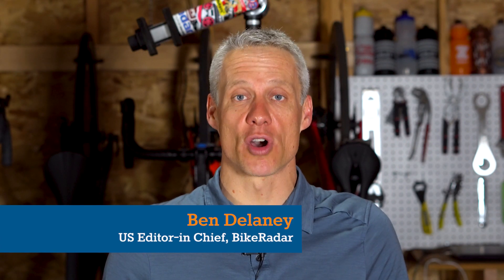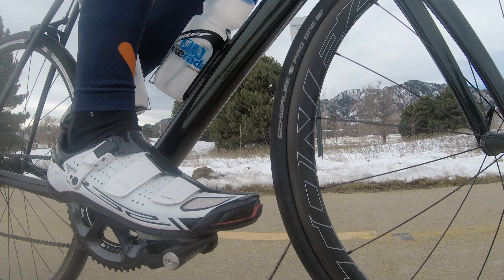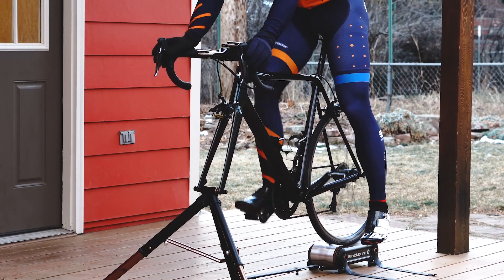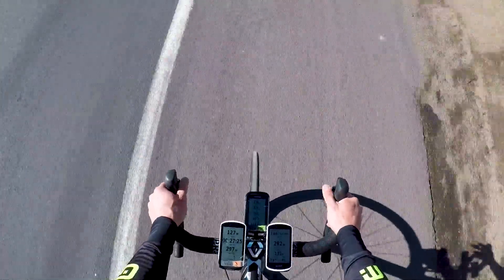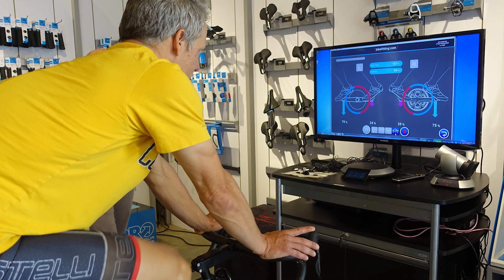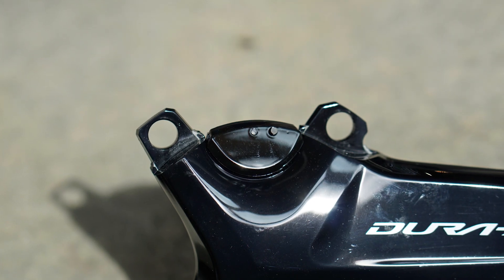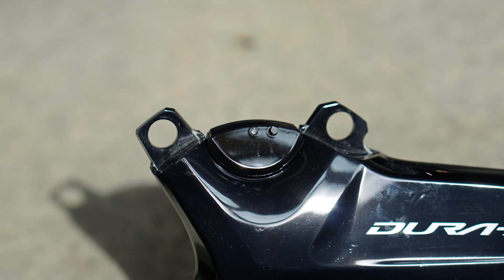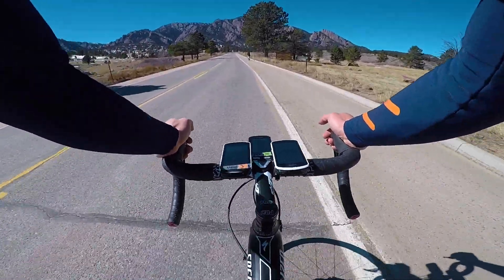Shimano Dura-Ace Power Meter Review - Accurate But Flawed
The long awaited FC-R9100-P is Shimano's first power meter, and although it is accurate overall, it's fundamentally flawed as a left-right power measuring device.

US Editor in Chief, Ben Delaney has been using power meters for 15 years, so if anyone is well placed to deliver a verdict, it's him.